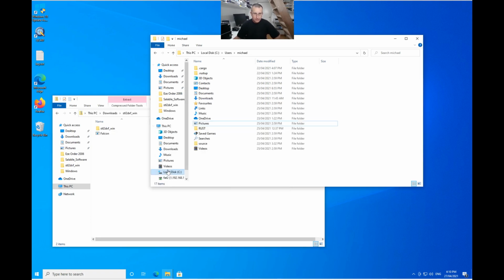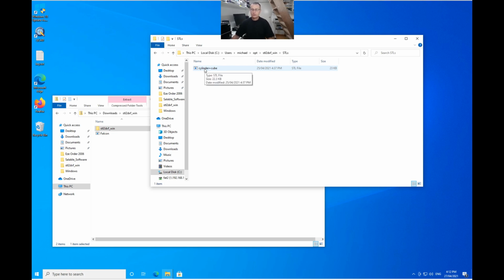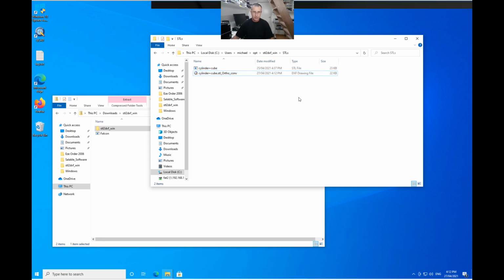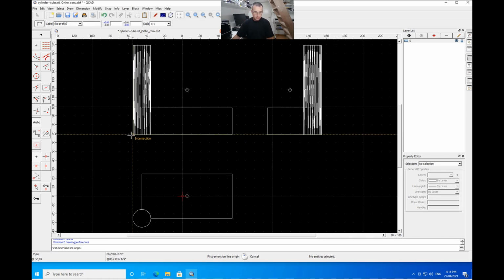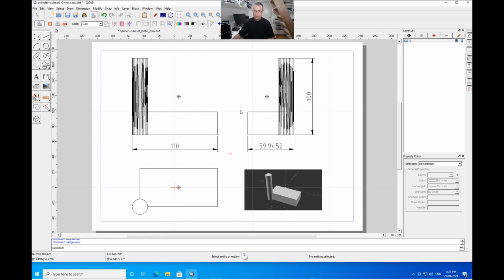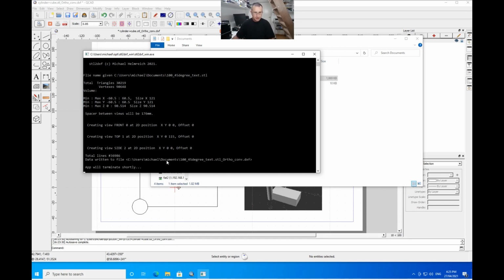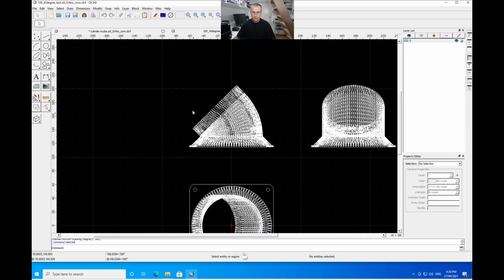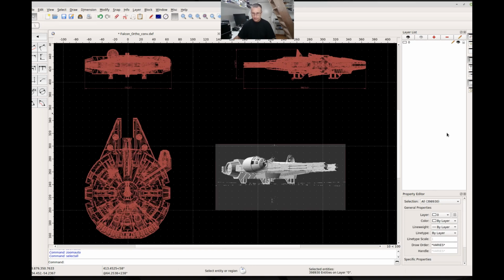STL2DXF file converter | Windows Official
This utility converts 3D models to 2D models.
It takes in ASCII STL files (Stereo Lithography) and outputs basic 2D DXF files.
It can be launched by a single or double click depending on your file manager settings.
I have this utility for Windows 10 x86_64, and Linux x86_64.
Windows:
I hope you find this interesting & useful.